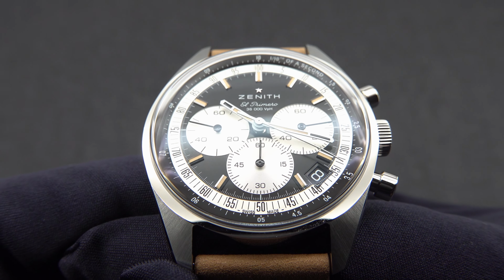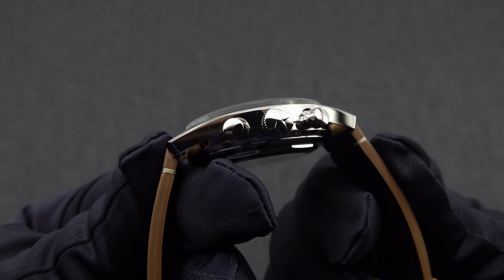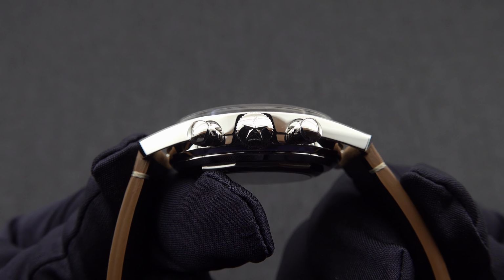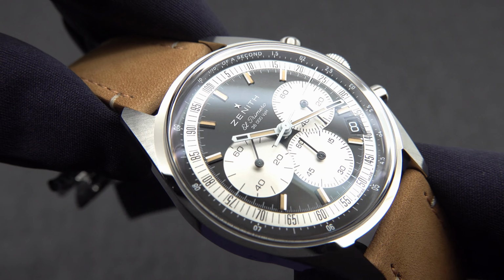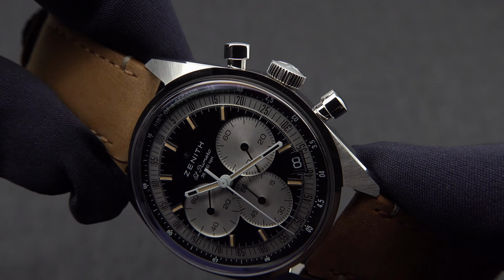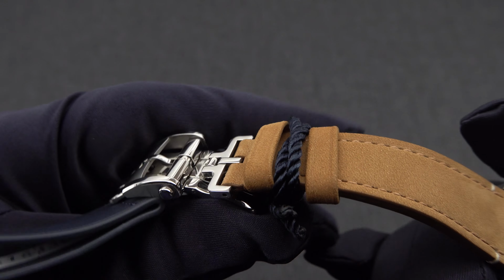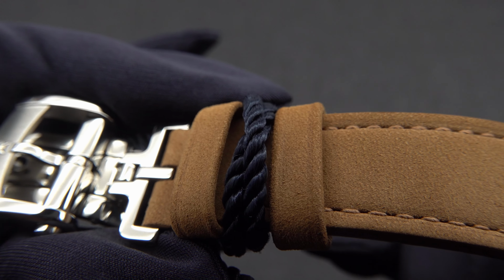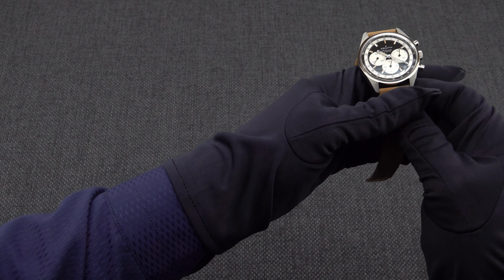ZENITH Chronomaster Original 03.3200.3600/21.C903 Unboxing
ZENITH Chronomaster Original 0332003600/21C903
Price:

 CHRONOMASTER Original is crafted in a 38mm steel case in the same proportions as the A386, paired with a black "reverse panda" dial and a tan leather strap Powered by the El Primero 3600 automatic high-frequency chronograph movement with 1/10th of a second chronograph function and a power reserve of 60 hours This video for ZENITH Chronomaster Original contains:
0:53 Opening the box
0:28 User manual and Warranty card
2:08 Front view
3:03 Side view
4:00 Rear view
4:33 Strap/Bracelet
5:36 How it looks on the hand